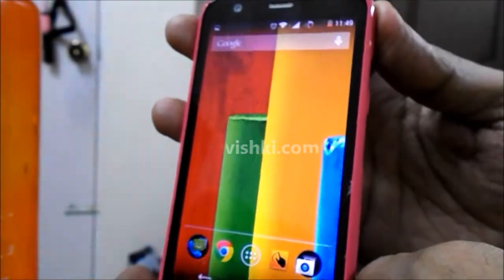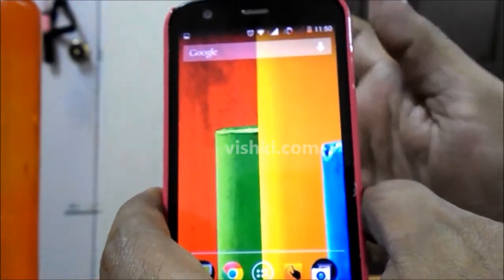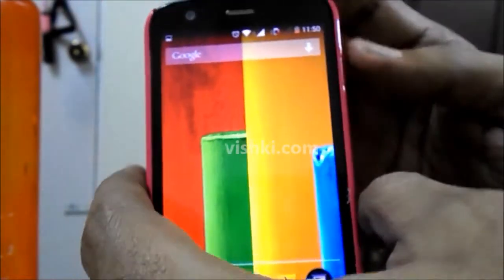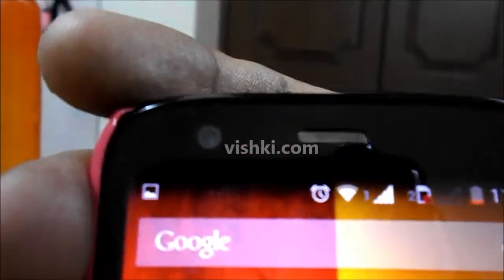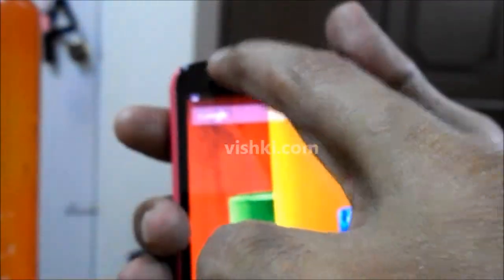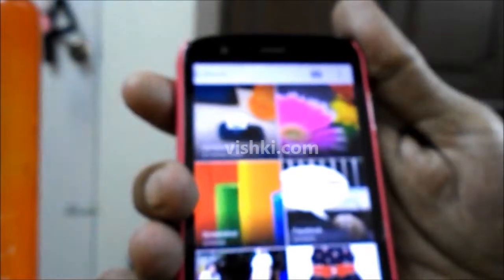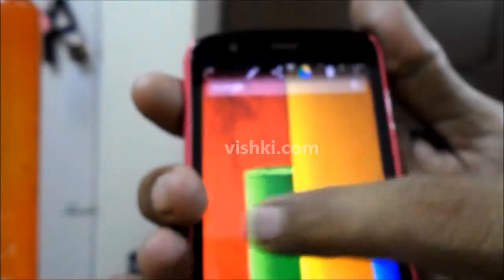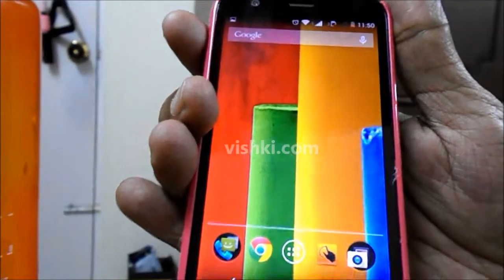Moto G - Capture Screen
Screen shot, print screen, screen capture